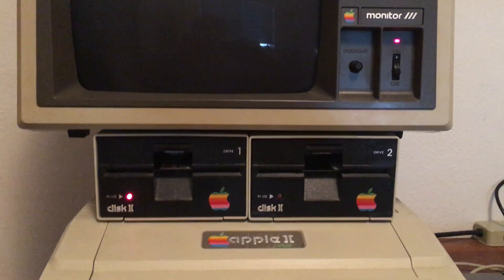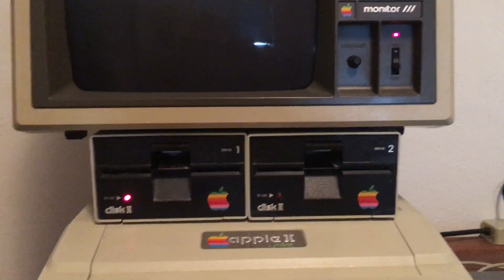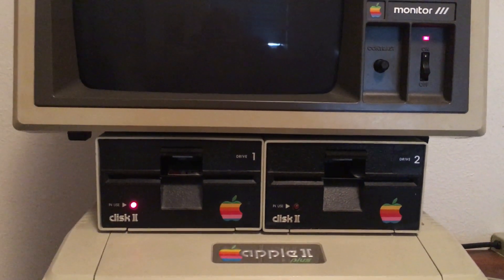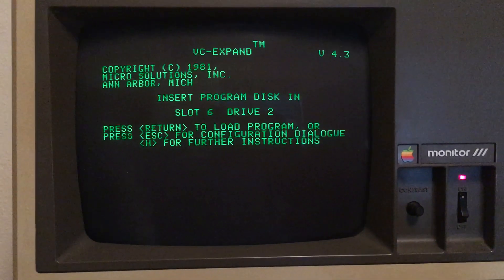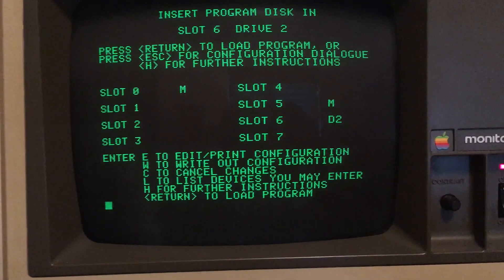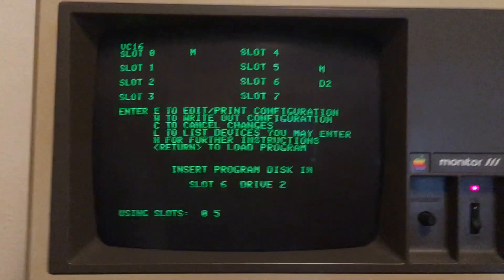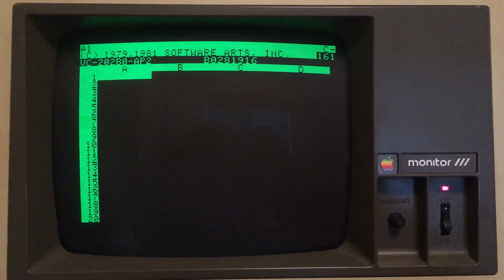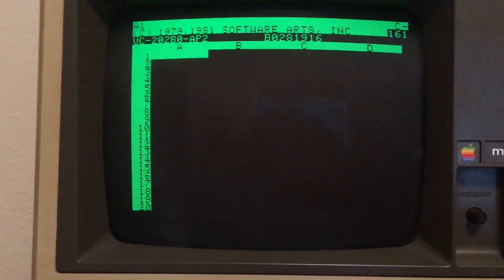Apple II VisiCalc VC Expand Demo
Using VC Expand pre-boot software on a 64K Apple II+ with an early version of VisiCalc to boost desktop size to 161K with a Saturn 128K card